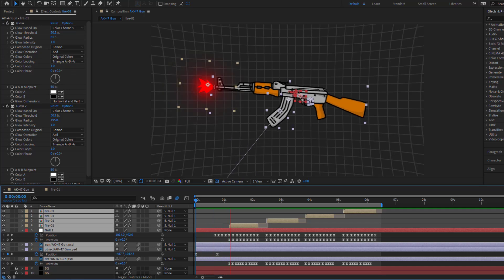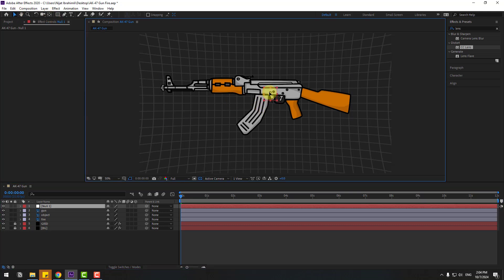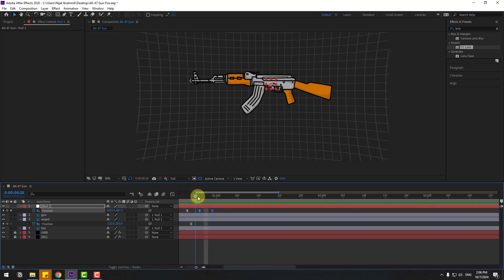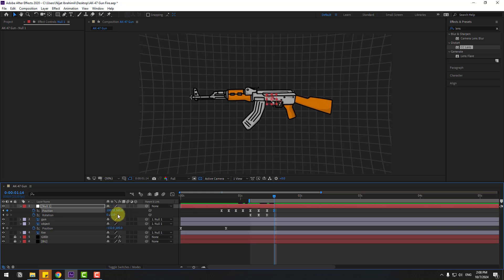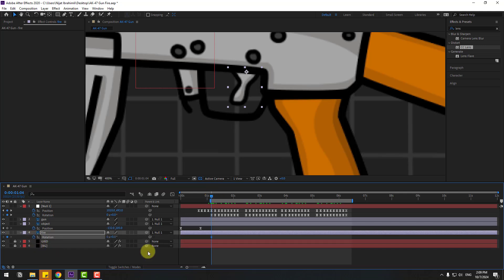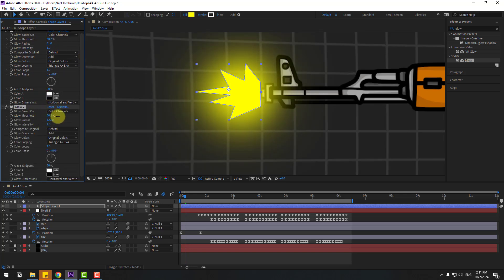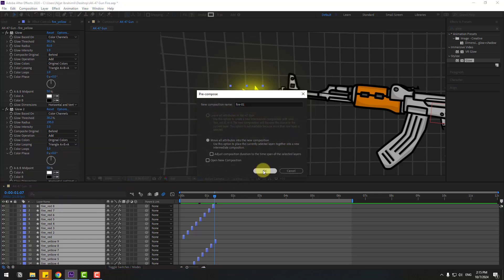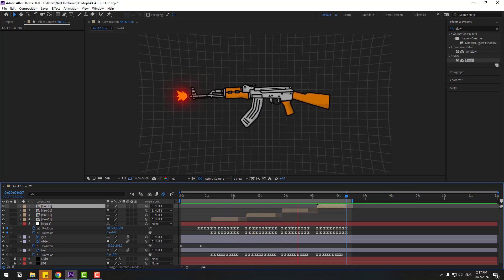Machine Gun Fire Animation After Effects Tutorials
Hi guys, welcome to my new video tutorial. In this tutorial i will show how to create game weapon gun fire animation with using After Effects. Let's get started!